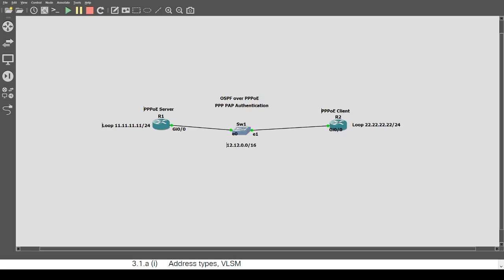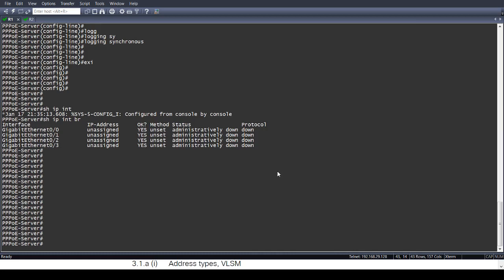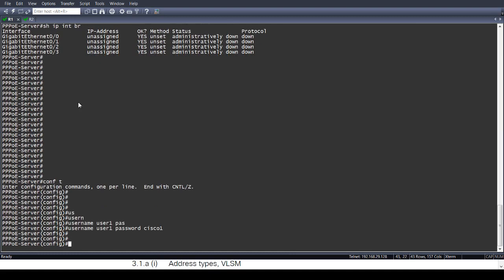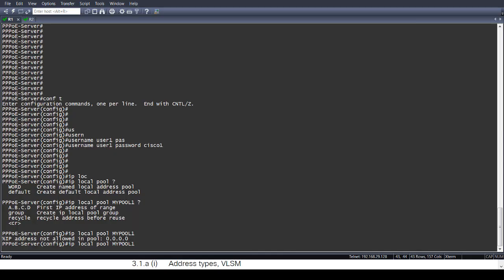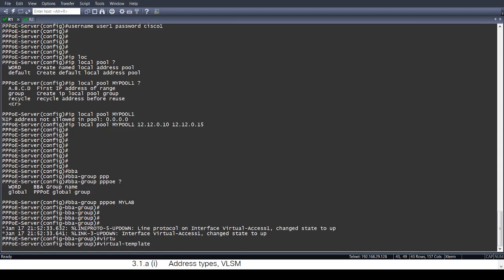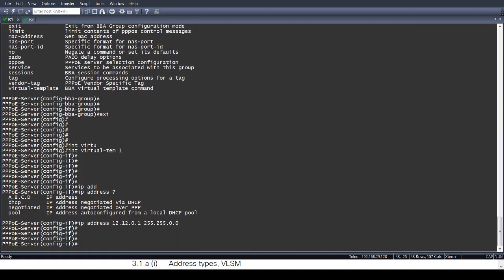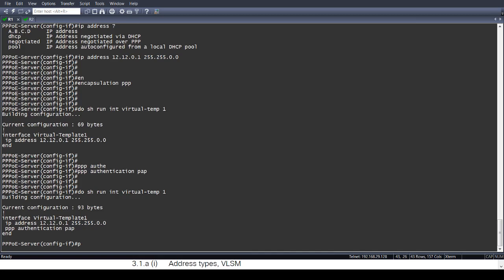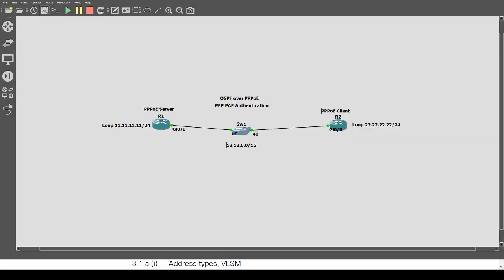OSPF over PPPoE - CCIE Routing & Switching exam topics - Part 2